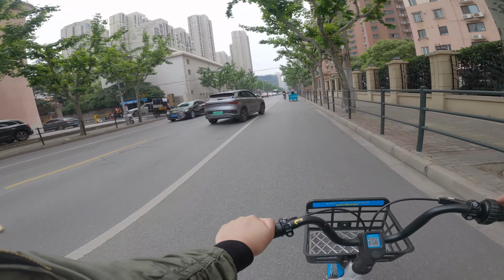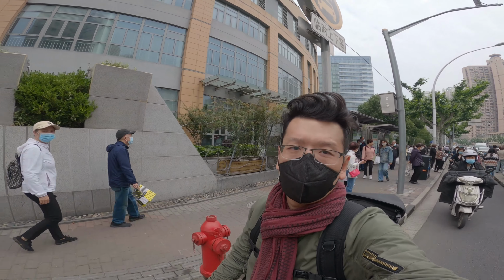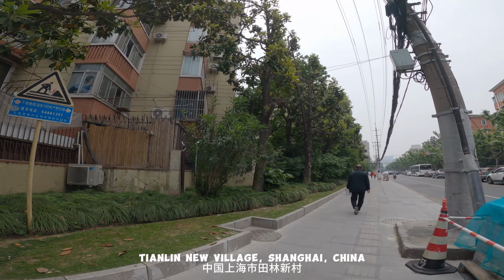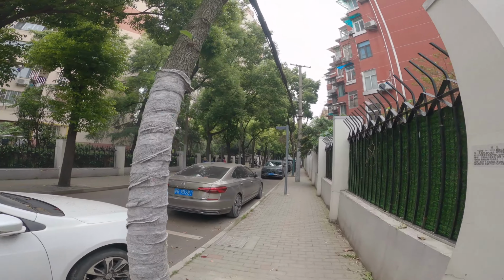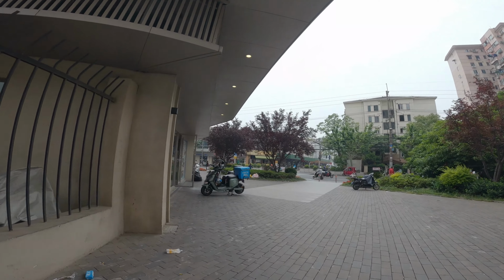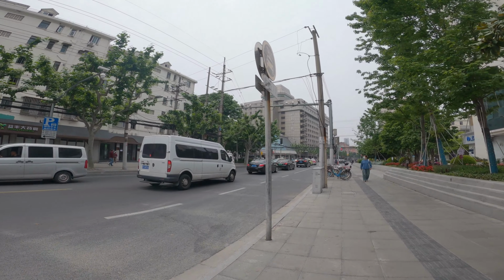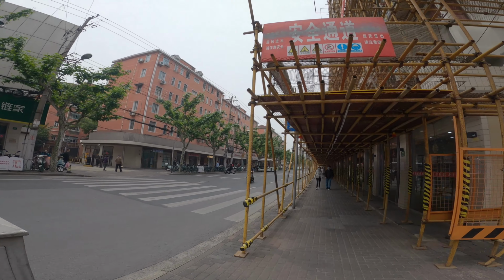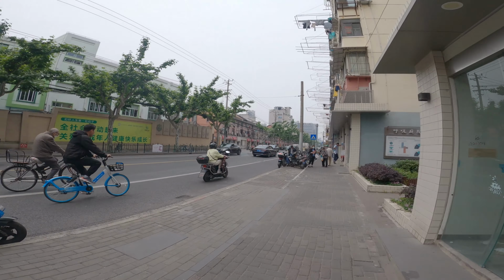Shanghai, China: The 80s worker's villages in Shanghai, how are they now?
上海田林新村 Shanghai Tianlin New Village